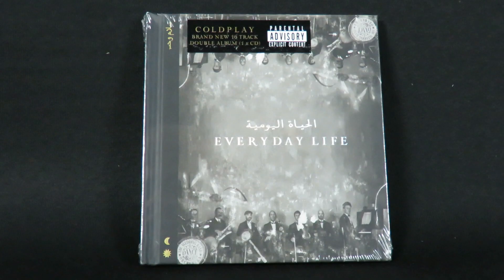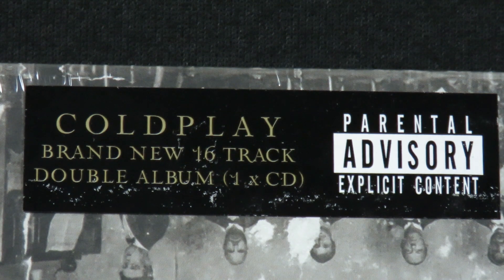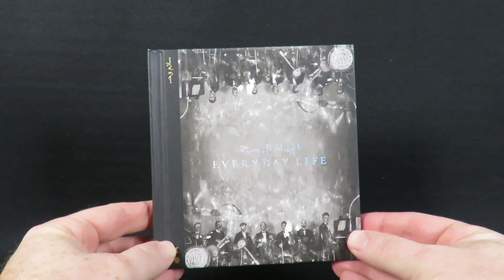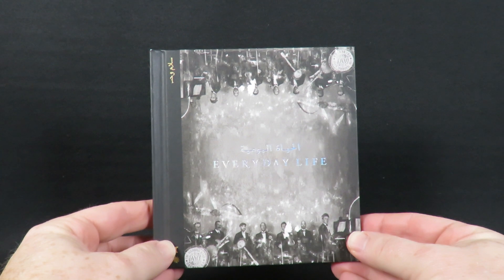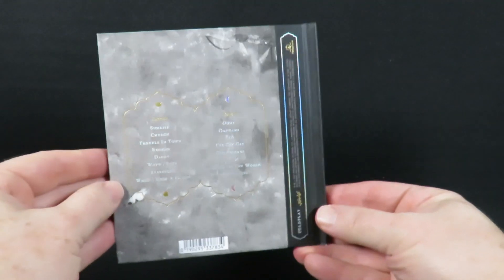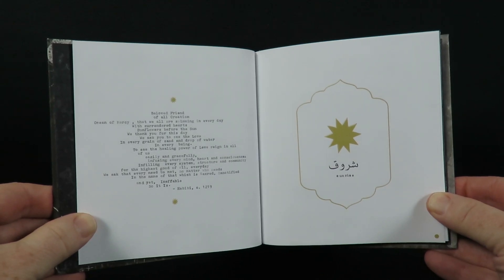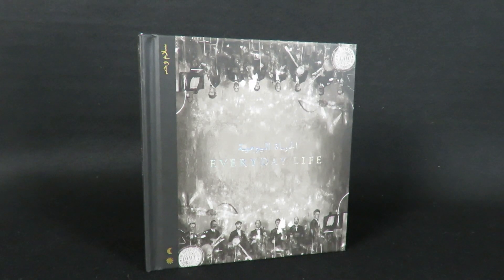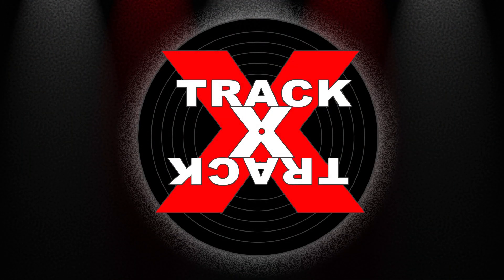UNBOXED: Coldplay "Everyday Life" (Beautiful Package!)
Take a look inside the beautiful package of the new Coldplay album, "Everyday Life."

► HOW I RATE ALBUMS:

10. CLASSIC- Among the best albums ever
 9. MASTERPIECE- The pinnacle of the artist’s career
 8. EXCELLENT- One of the best albums of the year
 7. VERY GOOD- Very enjoyable with few missteps
 6. GOOD- Solid album with a few great songs
 5. FINE- OK album but not very interesting
 4. DISAPPOINTING- A real letdown that should be much better
 3. BAD- Hard to listen to all the way through
 2. VERY BAD- Almost no redeeming qualities
 1. TERRIBLE- One of the worst albums ever